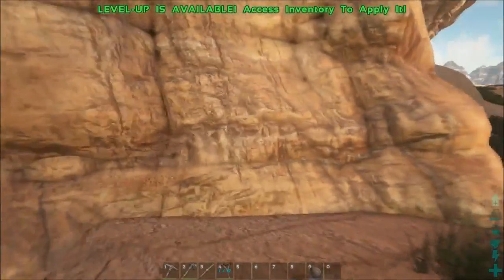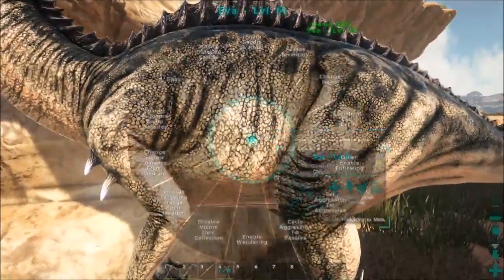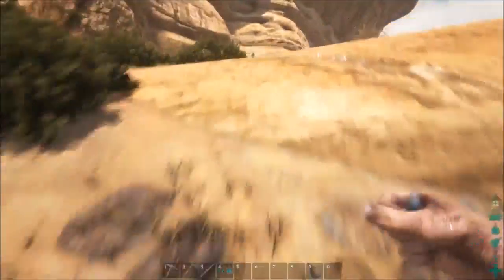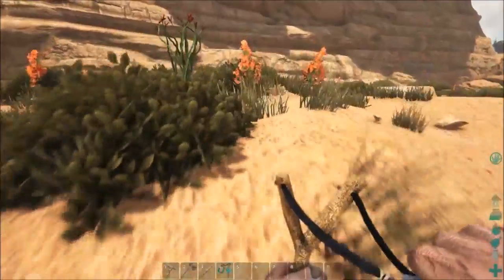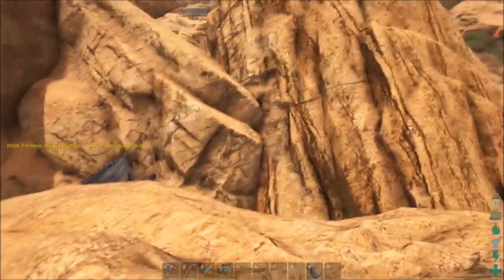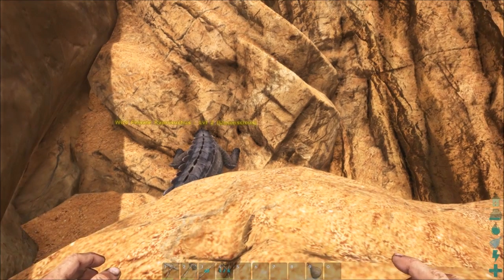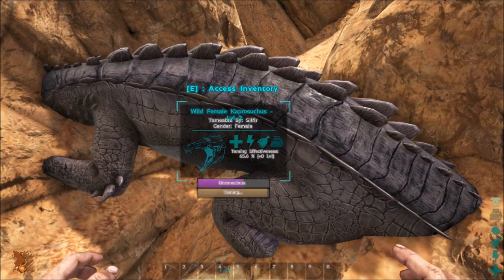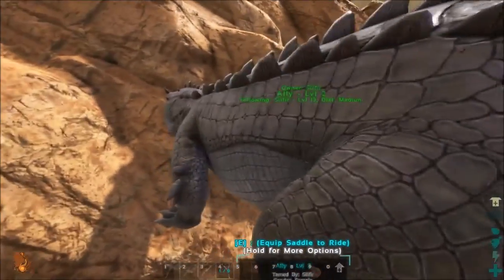ARK Survival Evolved - E9: Alligator Taming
ARK Survival Evolved is a Multiplayer Survival Game in a world of dinosaurs... And that's about all I knew going in. We'll be heading into this game completely blind, exploring the land and trying our best to stay alive! Welcome to the ARK!

Links & Stuff